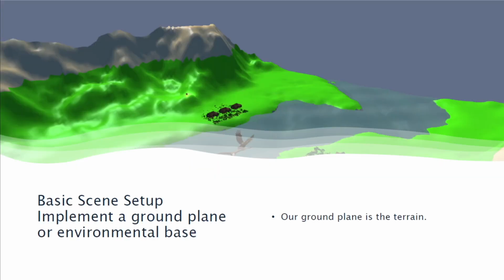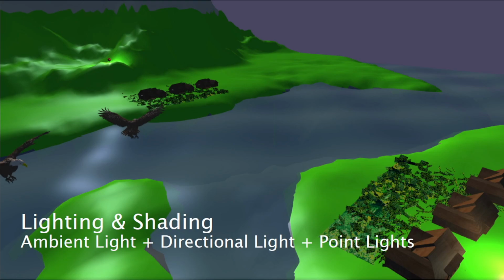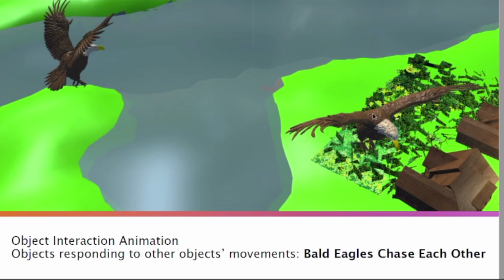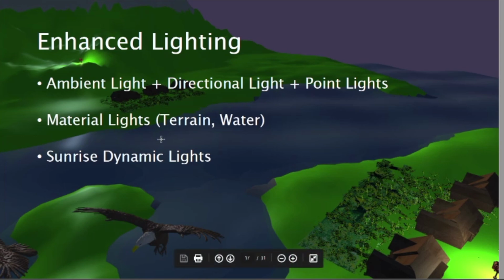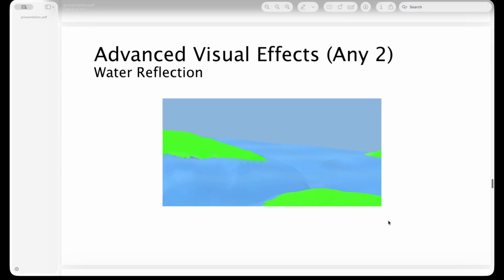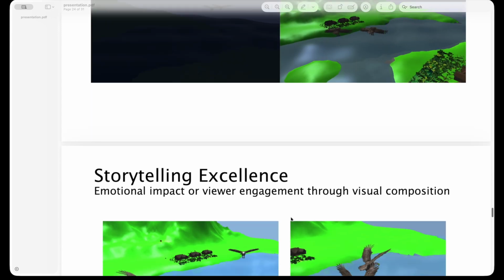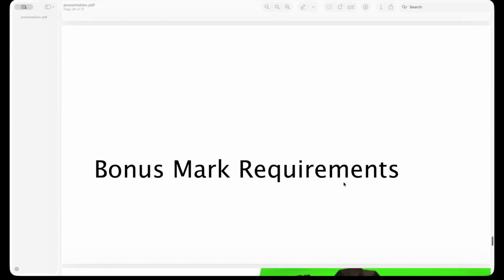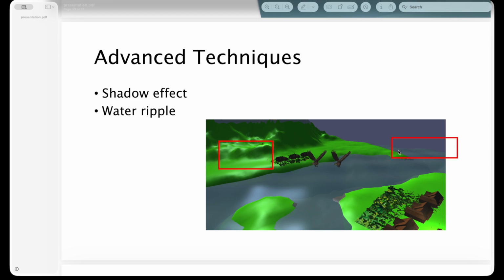Bald Eagle Village - Group Project Presentation Video